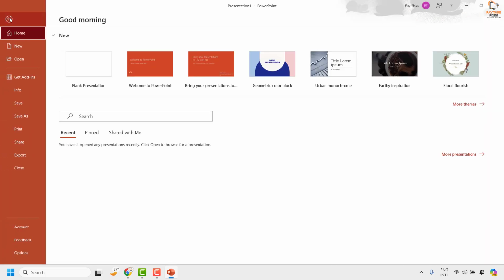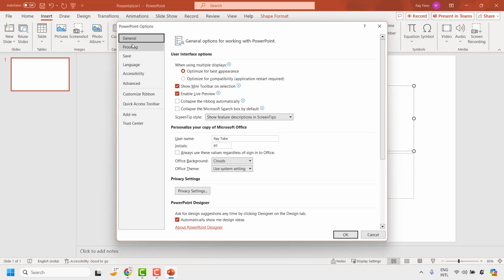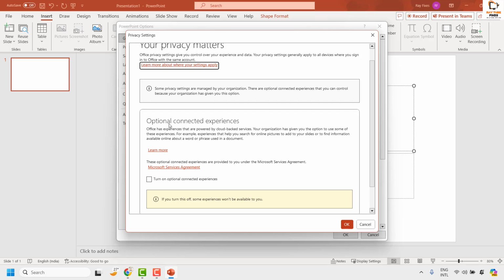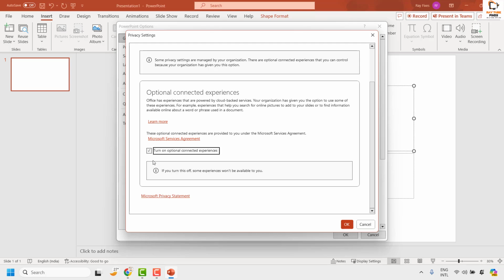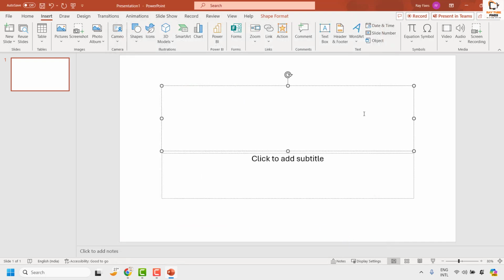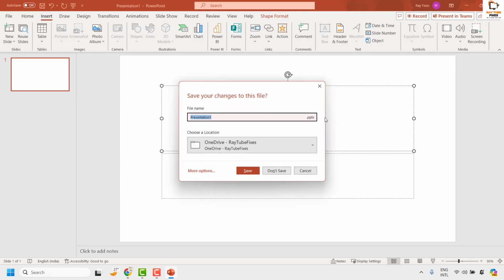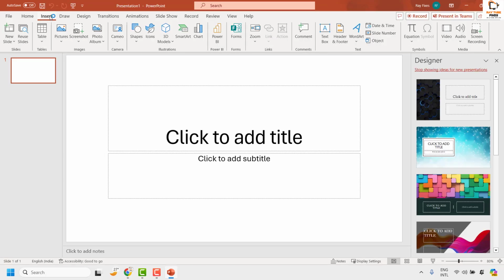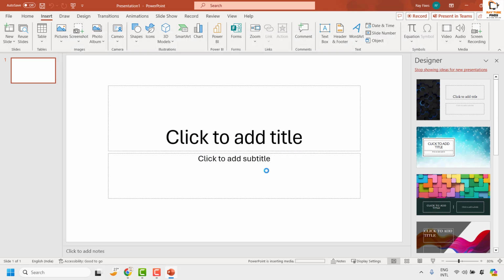FIX Unable to Insert Youtube Video in Powerpoint 365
In PowerPoint for Microsoft 365, PowerPoint 2021, or PowerPoint 2019, you can insert an online video from YouTube or Vimeo on a slide.

In PowerPoint for Microsoft 365, version 1907 or later, you can also insert an online video from Microsoft Stream, a video service for enterprises—people in an organization can upload, view, and share videos with one another.

The video plays directly from the website, and it has the site's controls for playing, pausing, volume, and so on. The PowerPoint playback features (Fade, Bookmark, Trim, and so on) don't apply to online videos.

Because the video is stored on a web site, rather than in your presentation, you must be connected to the internet in order for the video to play successfully.